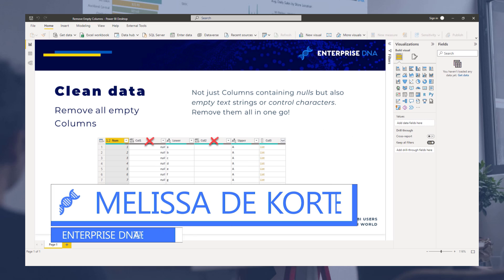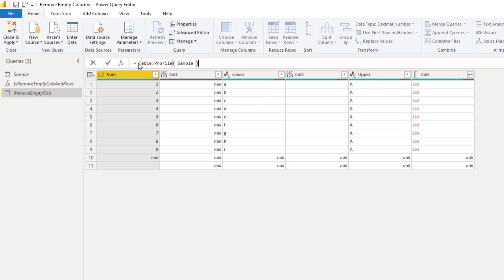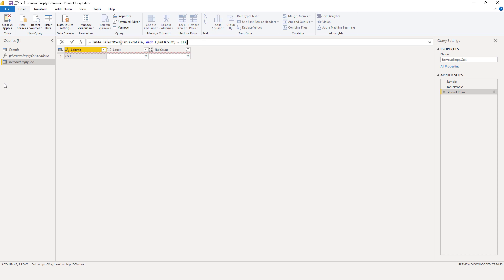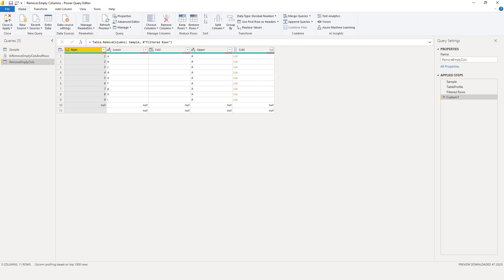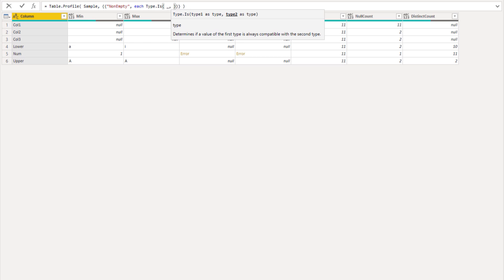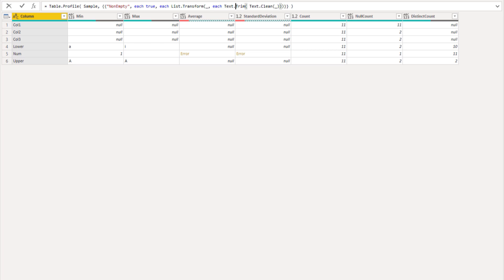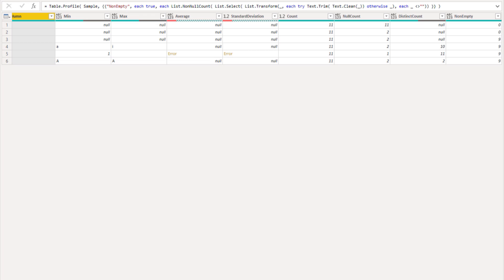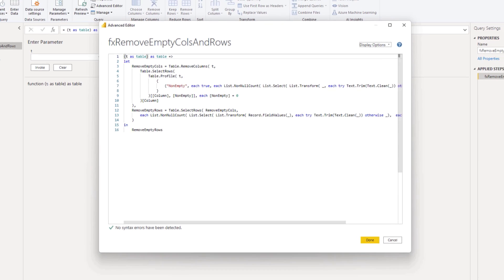How To Automatically Remove All Empty Columns In Power Query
In this video, Melissa demonstrates how you can automatically remove all empty columns from a table in Power Query. Melissa’s approach will involve the standard Table.Profile M library function and its additional aggregates parameter to add a non-empty count column.

Video Details
00:00 Introduction
00:12 Sample query
01:36 Data set
02:13 Select columns
04:08 Add non-empty count column
09:07 Custom function